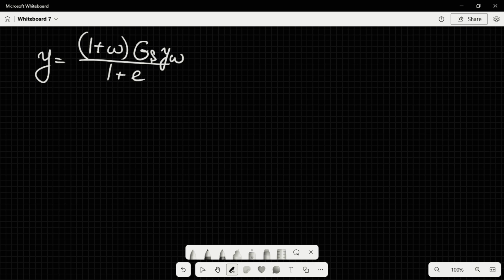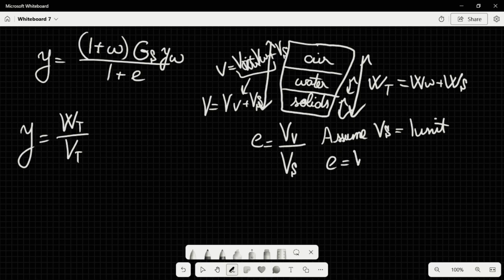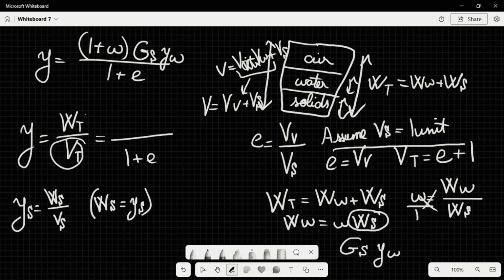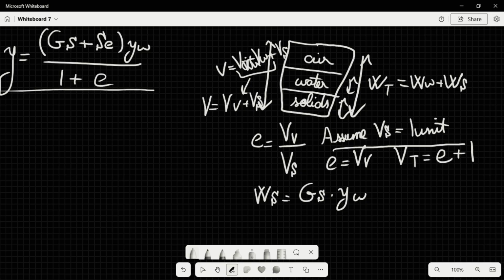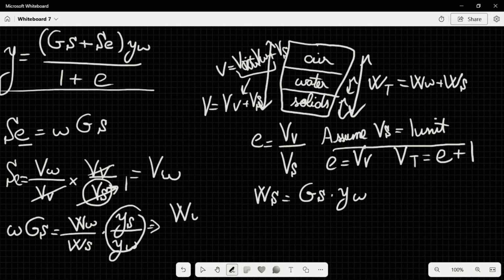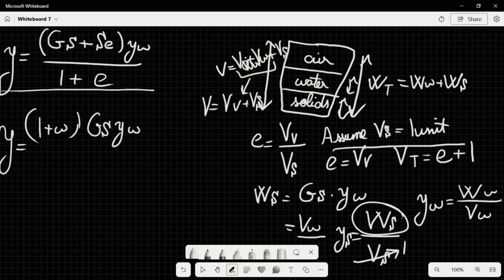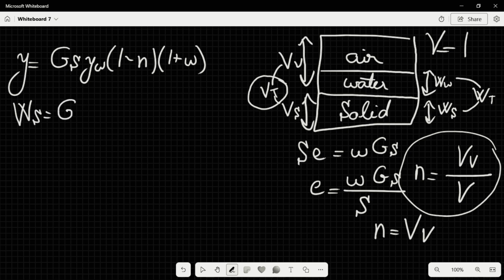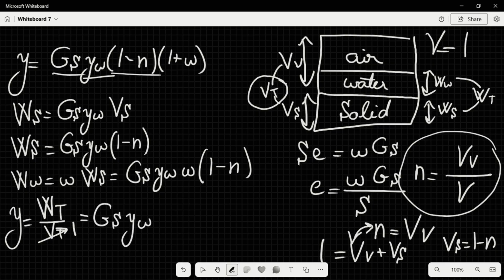Phase Relationship Soil Mechanics formula demonstrations [Part 1]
Part 1 of proving the phase relationships of soil mechanics